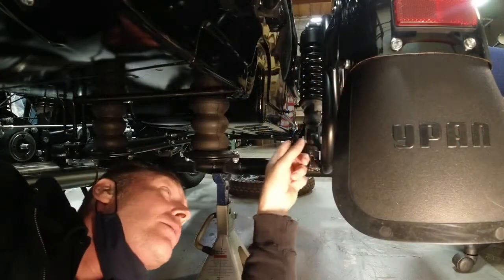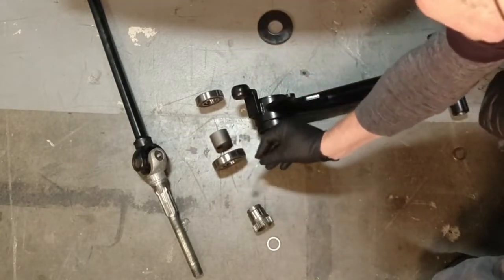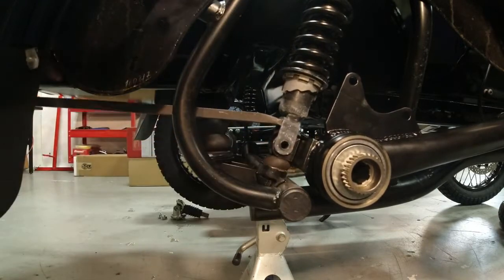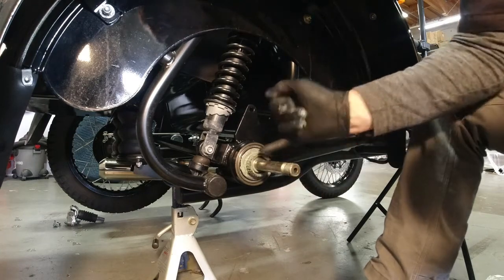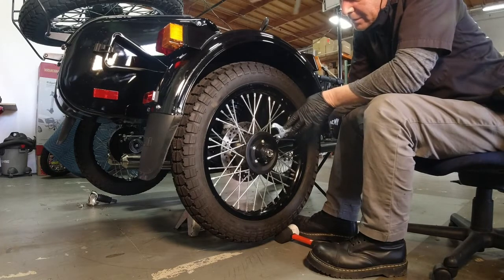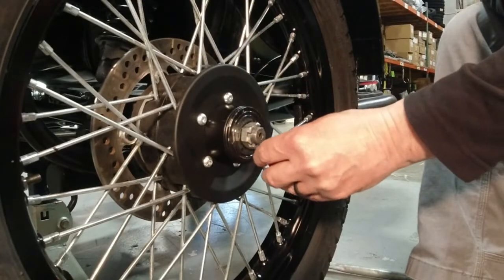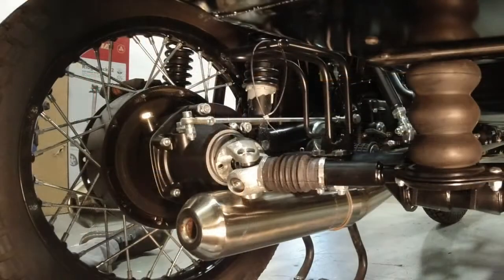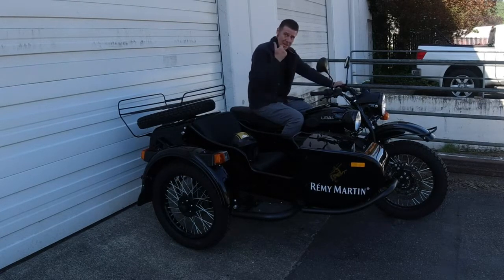URAL How-To Sidecar Swing Arm Removal 2WD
This video is the follow up to Sidecar Driveshaft Removal 2WD.
This video is an overview of the basic steps required to remove the sidecar swing arm and reinstall the sidecar driveshaft on a URAL 2WD sidecar motorcycle. URAL Motorcycles recommends any service or repair be performed by an authorized URAL dealer or service center.